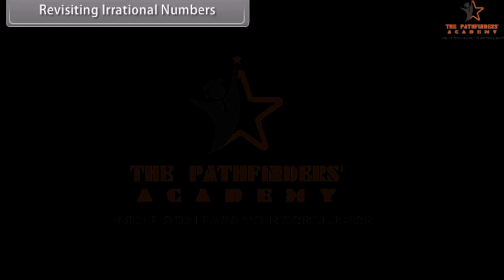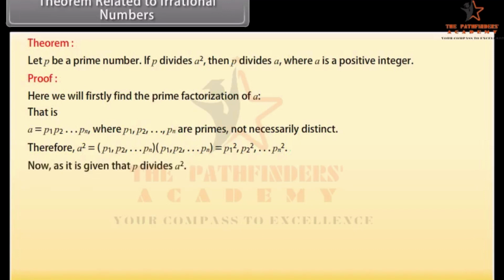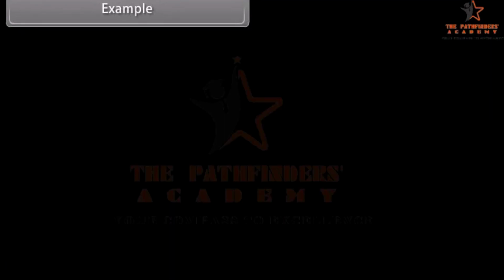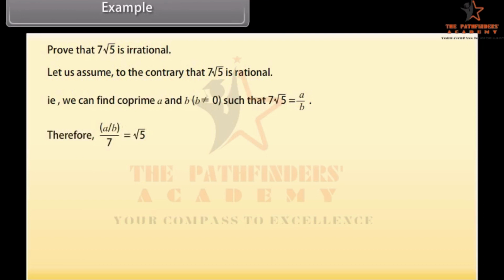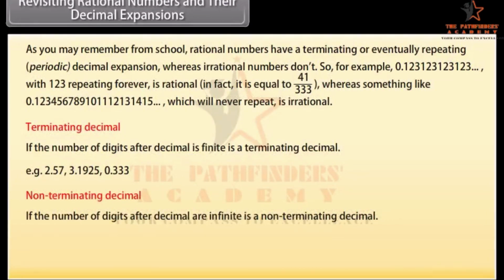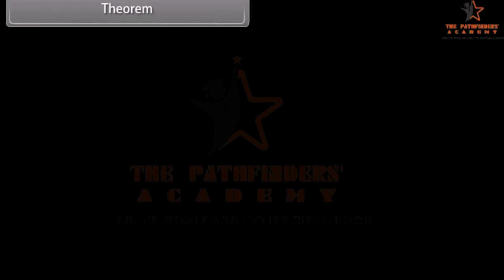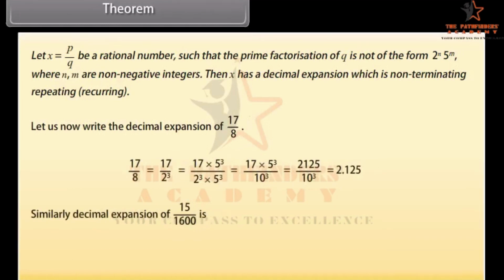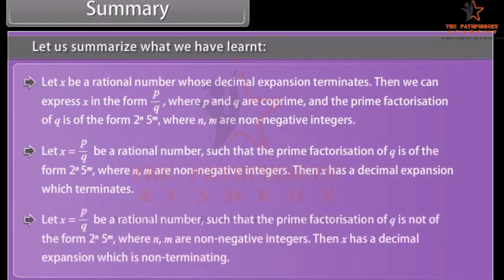REAL NUMBERS - PART 2 || CLASS 10 || MATHS || CBSE || NCERT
Join us as we dive into the fascinating world of Real Numbers in Part 2 of our series! In this video, we’ll explore Irrational Numbers, learn how to check if a number is rational or not, and discover the secrets of Rational Numbers and their decimal expansions. We’ll also show you how to convert a Rational Number into a Decimal Expansion. This video is perfect for Class 10 students following the CBSE and NCERT curriculum. Don’t miss out on this exciting mathematical adventure!